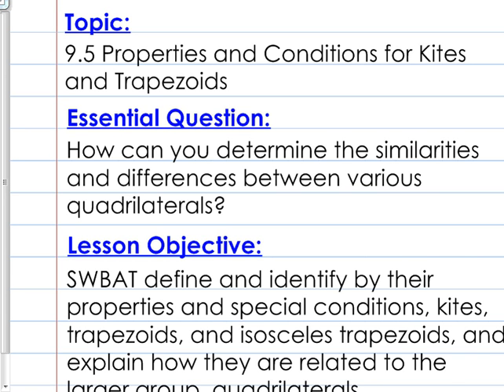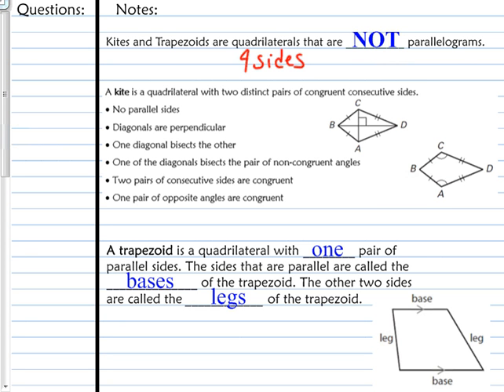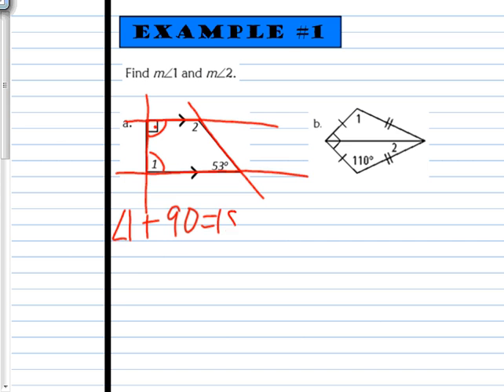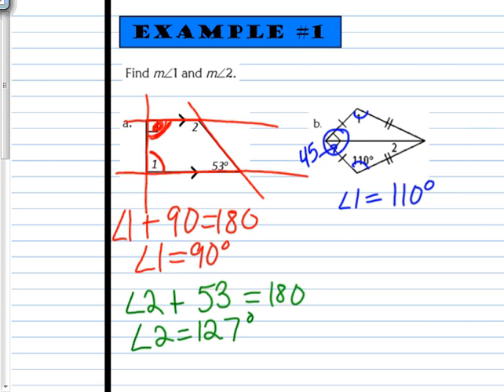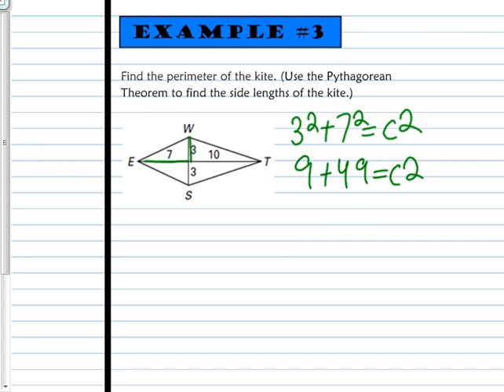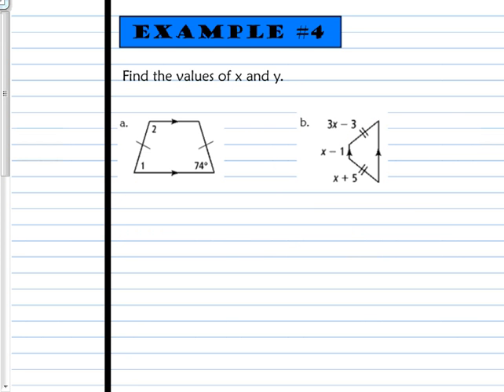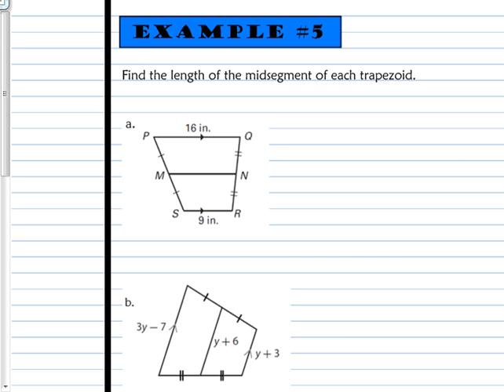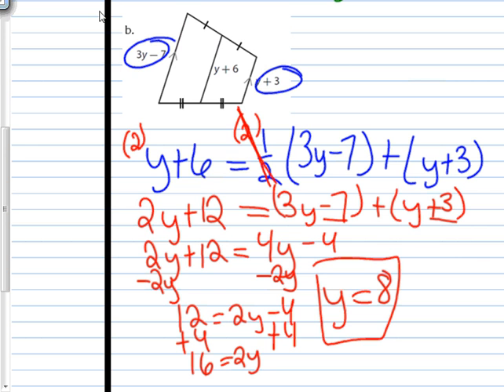9.5 Properties and Conditions for Kites and Trapezoids